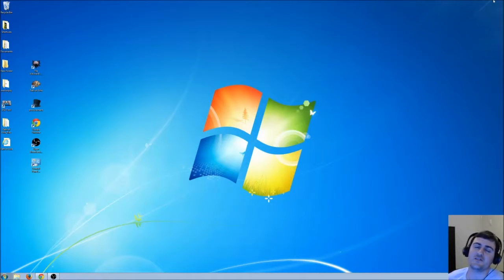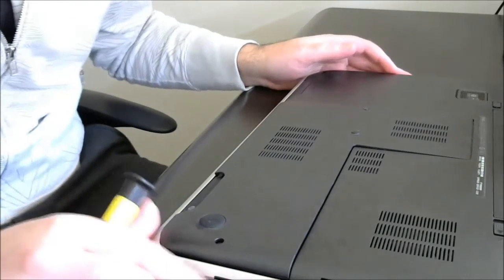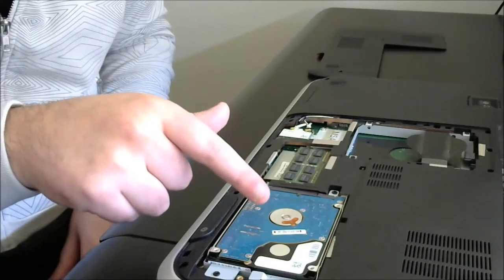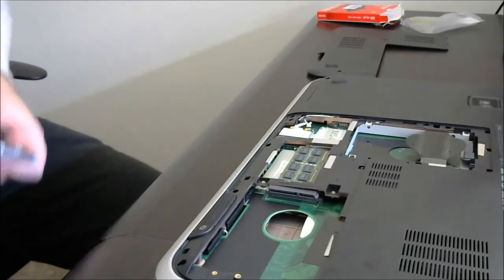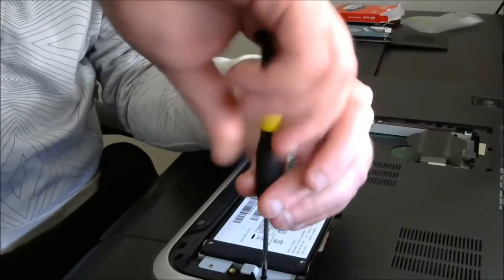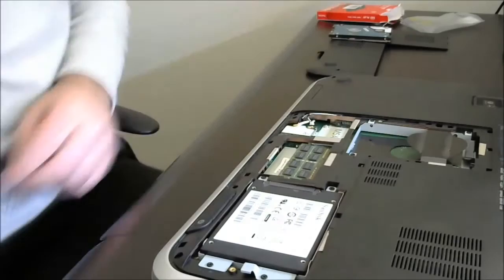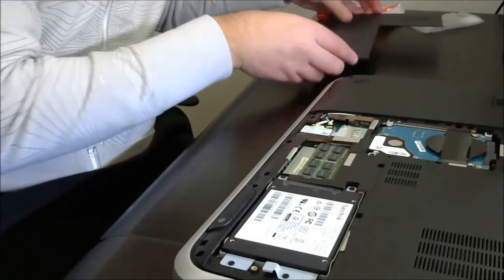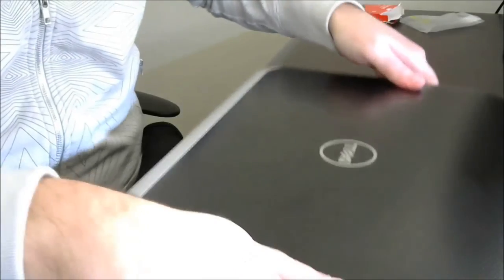how to install ssd to dell laptop installing ssd drive to dell laptop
In this video I demonstrate the process of installing a SSD Hard Drive to my Dell Inspiron 7720 Laptop.

How to install ssd harddrive to dell Inspiron laptop